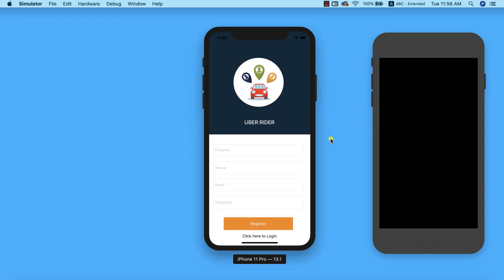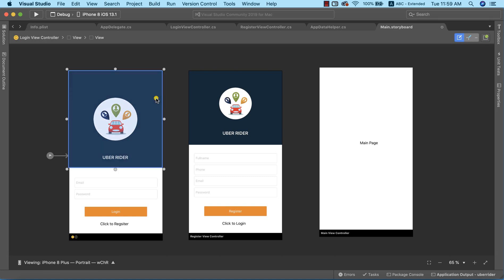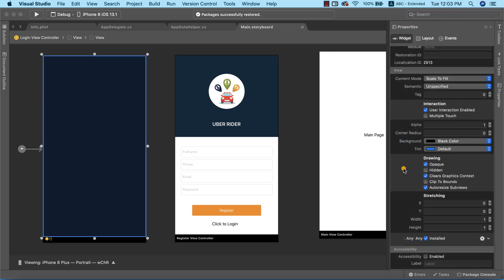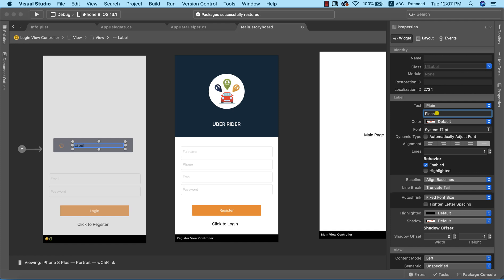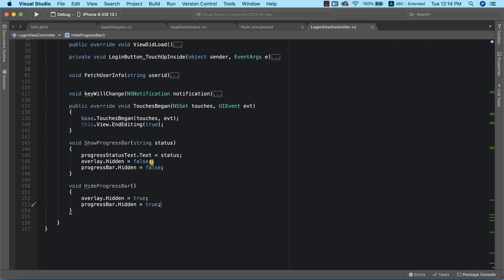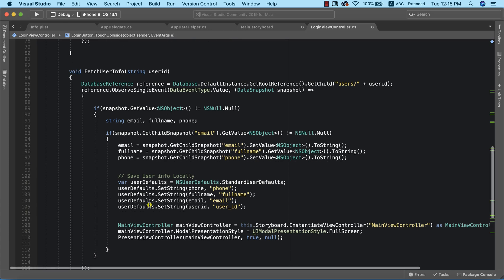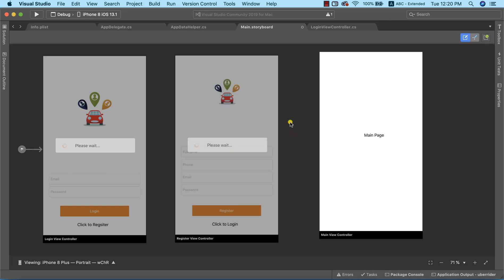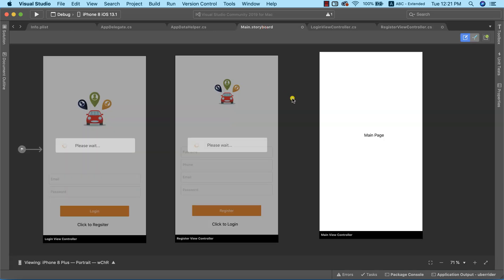Setting Up Progress activity Indicator - Xamarin.iOS Uber Clone App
In this lesson, we are going to learn to integrate progress indicator activity